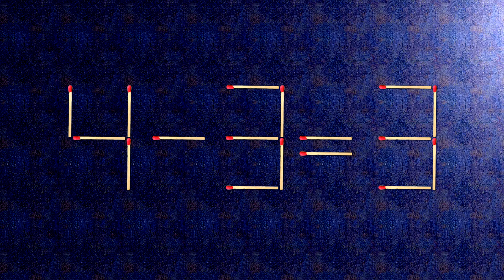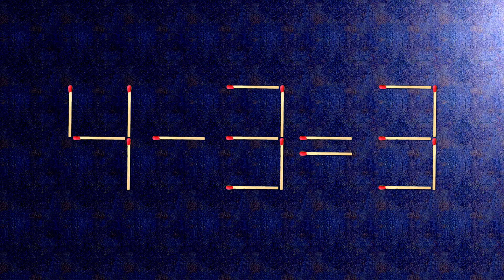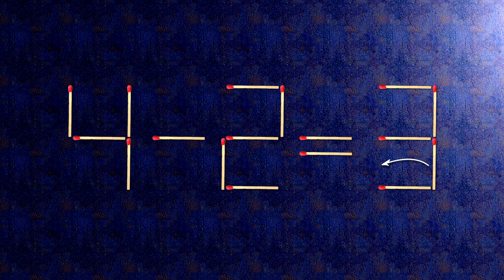👉 Match puzzle - move 2 matches to make equation 4-3=3 correct | Best matchstick puzzle